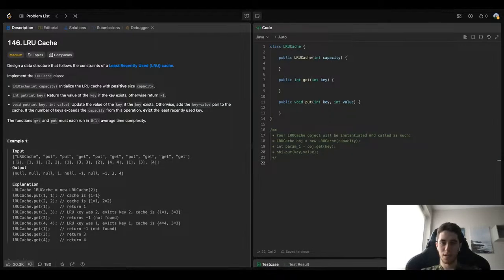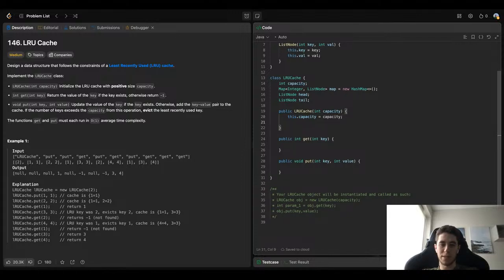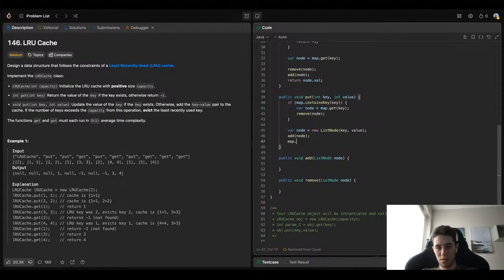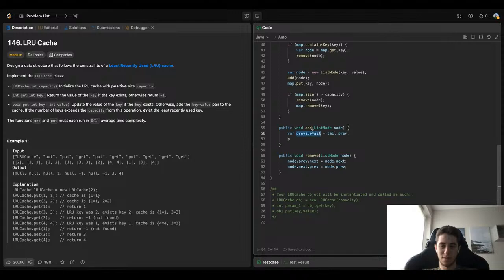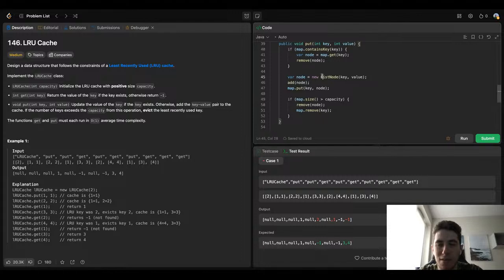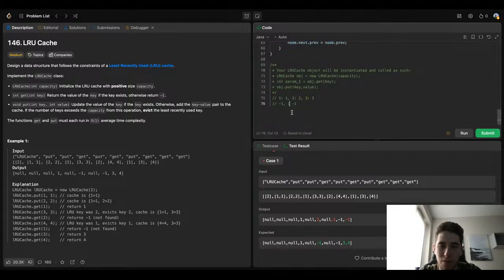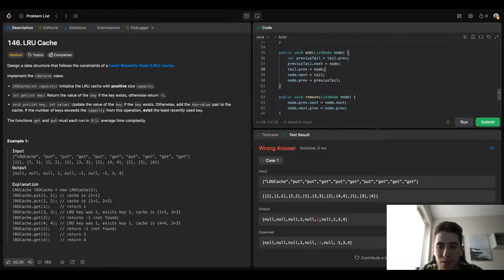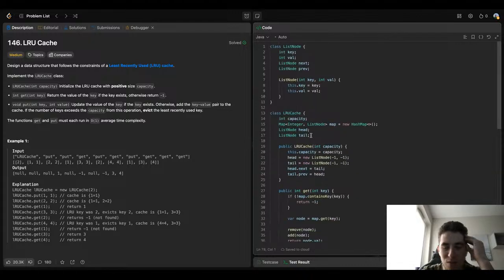LeetCode Chief - 146. LRU Cache